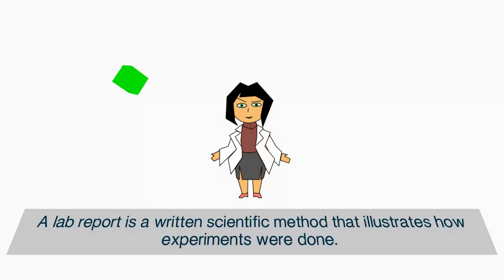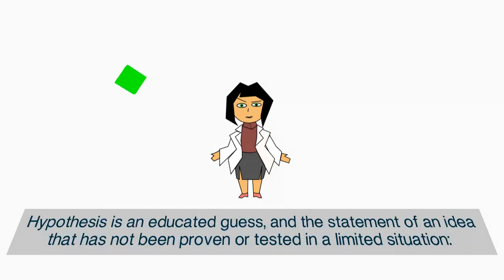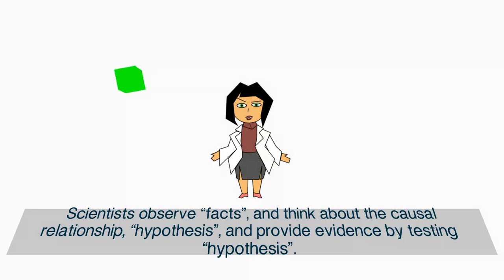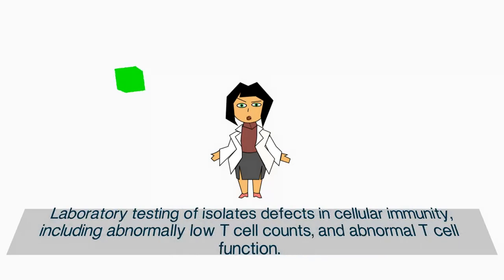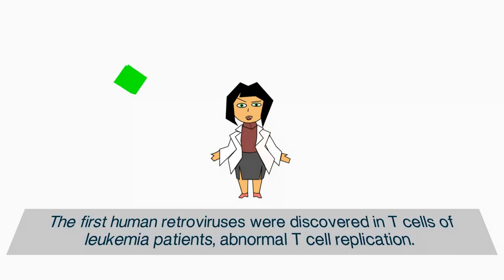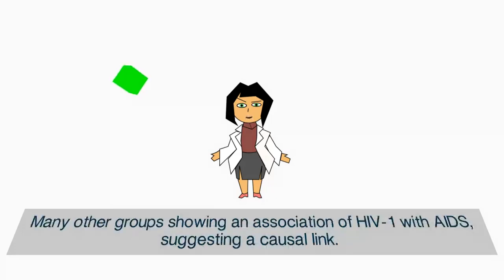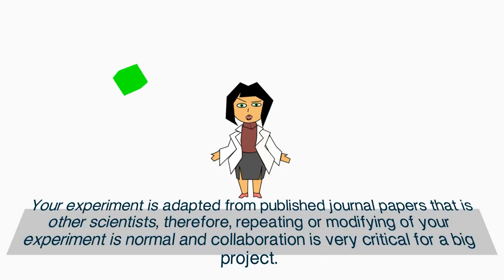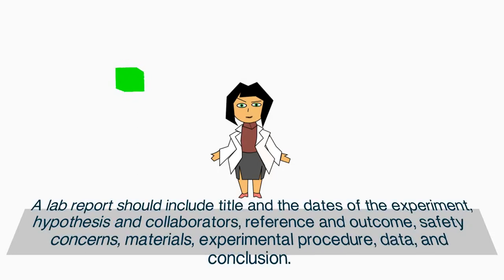How to Write a Lab Report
Laboratory manual - how to write a Lab report. In this video, I am going to talk about how to write a lab report.

Laboratory manual - how to write a Lab report.

1. In this video, I am going to talk about how to write a lab report.

2. A lab report is a written scientific method that illustrates how experiments were done.
A lab report includes title and the dates of the experiment, hypothesis and collaborators, reference and outcome, safety concerns, materials, experimental procedure, data, and conclusion.

3. Experimental techniques are powerful tools that provide the supporting evidence of the scientific statements.
Many experiments in science take a long time and money, and are repeated by many other scientists.

4. Hypothesis is an educated guess, and the statement of an idea that has not been proven or tested in a limited situation:

5. Theory is the statements of facts which are the result of the repetitively testing hypotheses in multiple situations. If hypothesis is proved in multiple situations, the statements becomes “theory”.

6. Fact is the statement of observation. Scientists observe “facts”, and think about the causal relationship, “hypothesis”, and provide evidence by testing “hypothesis”.
High-end laboratory techniques and well-designed experiments will help to find cures for life threatening disease or unknown diseases.

7. (No mouth) In June of 1981 in USA, first published two patients death due to an unrecognized deadly illness.
The two health patients had contracted Pneumocystis pneumonia, a serious infection to individuals who are severely immunosuppressed.
Laboratory testing of isolates defects in cellular immunity, including abnormally low T cell counts, and abnormal T cell function. Mortality rate was very high and number of patients was increasing over time; 26 patients In July 1982, 159 patients in January 1982, all men, homosexual. In September of 1982, the new infectious illness, termed AIDS. The first human retroviruses were discovered in T cells of leukemia patients, abnormal T cell replication.

8. Scientists hypothesized that a retrovirus (“hypothesis”) that infects T cells, could be the infectious agent of AIDS.

9. (No mouth) The evidence was provided by using following experimental techniques, including in vitro culture system to detect reverse transcriptase, an enzyme specific for retroviruses, electron microscopy.
This virus was named HIV-1. Many other groups showing an association of HIV-1 with AIDS, suggesting a causal link. HIV “theory” is dominant for thi disease until now.

10. (No mouth) HIV is diagnosed with blood or saliva for antibodies to the virus. There are no cure for H I V /AIDS But many different drugs to control the virus: Non-nucleoside reverse transcriptase inhibitors, entry or fusion inhibitors, integrase inhibitors.

11. Why do we need to write a lab report? A lab report is a concrete and accurate representation of an experiment. The success of any experiment is very low and takes a long time and money. Your experiment is adapted from published journal papers that is other scientists, therefore, repeating or modifying of your experiment is normal and collaboration is very critical for a big project.
There are too many steps that can go wrong, that is human error, machine settings, unknown biological factors etc.
Recording each step is very important for yourself, your future self and other people.

12. A lab report should include title and the dates of the experiment, hypothesis and collaborators, reference and outcome, safety concerns, materials, experimental procedure, data, and conclusion.

This animation is proudly presented to you with love by Dieva Chi (E.V.A., or short Eva) also known as "Dievachi".

Love, like, dislike, or hate.
Smash a bell so that it rings!